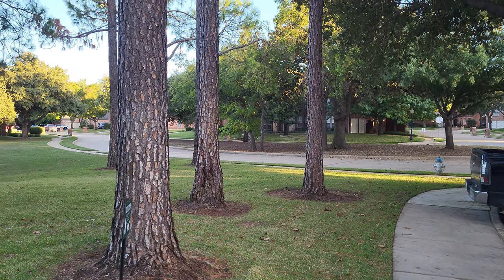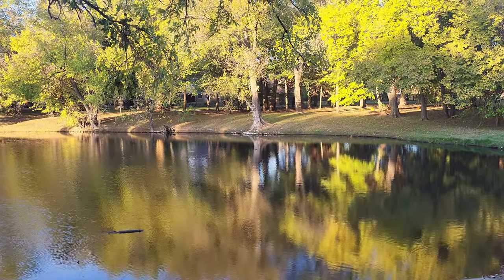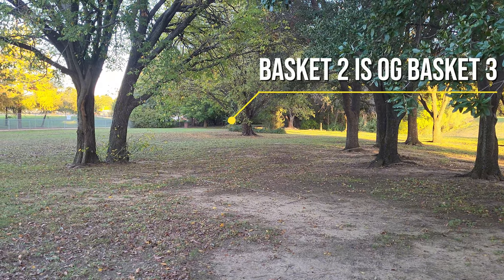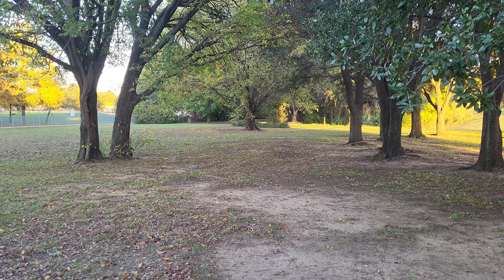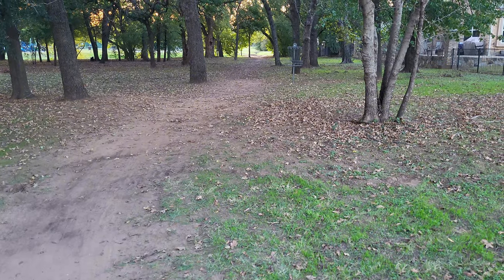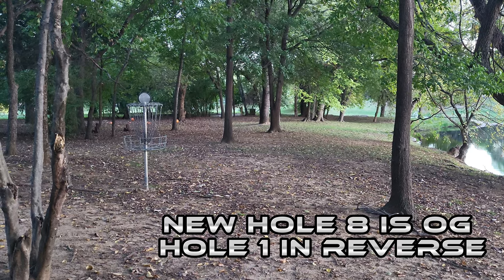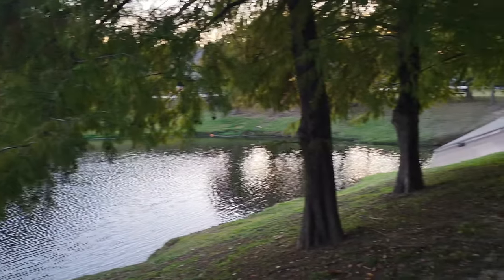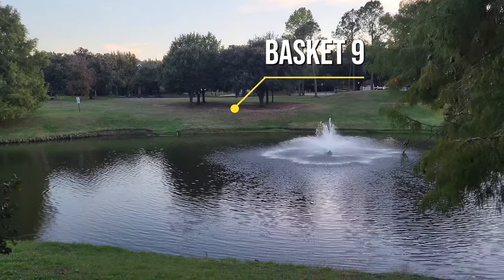[4K] Disc Golf Course Redesign | Concept #3 at Wellington DGC – Flower Mound, TX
Explore a fresh take on the Wellington Disc Golf Course in Flower Mound, TX! This reimagined design starts from a blank slate, making the most of the park’s natural terrain to create a balanced, beginner-friendly layout with some exciting challenges for seasoned players.

*Highlights:*
  •  *Location:* Wellington DGC, Flower Mound, TX 🇺🇸
  •  *Original Rating:* 2.5 stars in DFW
  •  *Features:*
           •  Redesigned "natural flow" layout
           •  Beginner-friendly with challenging pitch-and-putt shots
           •  Scenic ponds as water hazards
           •  Ideal for evening rounds or quick games

Enjoy stunning 4K visuals as we reimagine this community gem! Perfect inspiration for players, designers, and disc golf enthusiasts alike.

📍 *Share your thoughts on the redesign in the comments!*